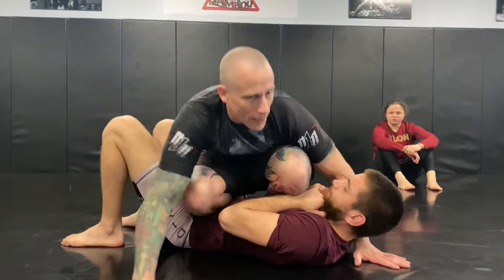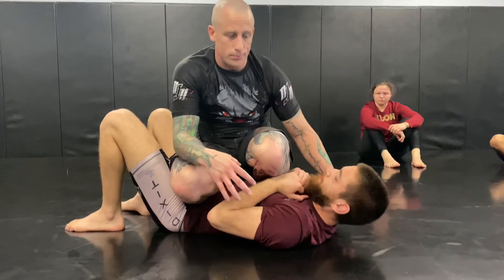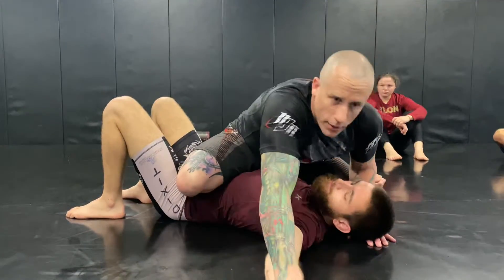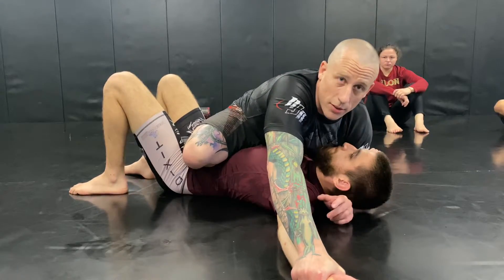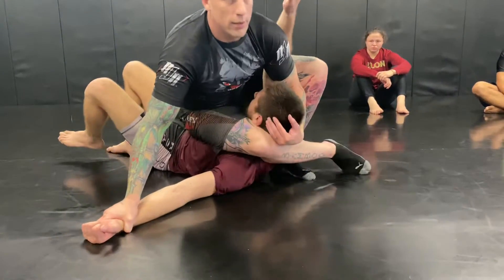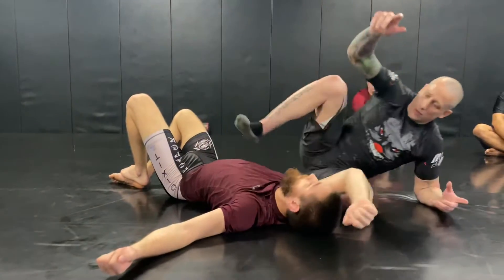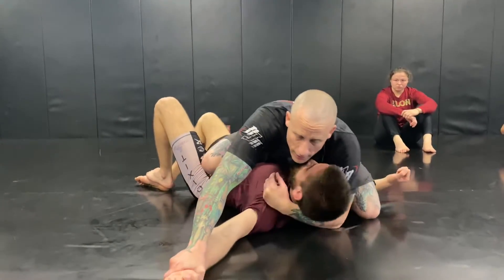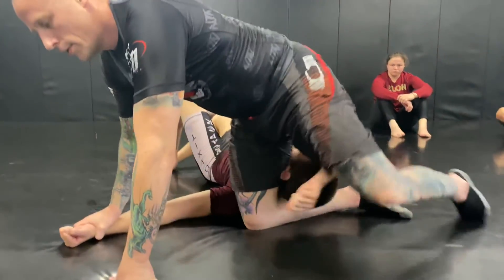Perch to mounted triangle 👀